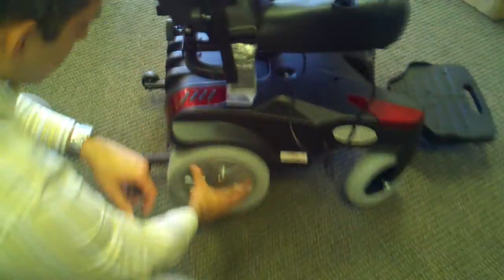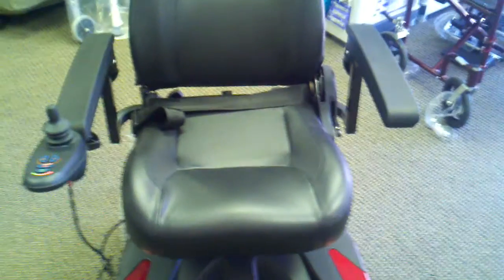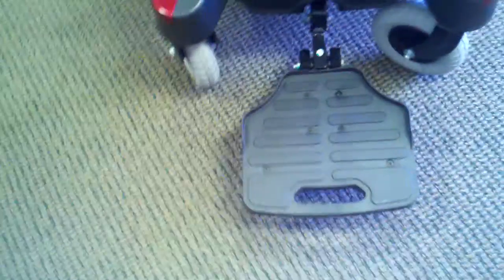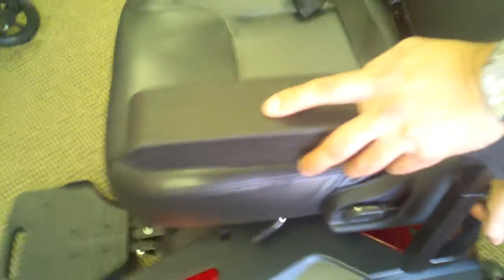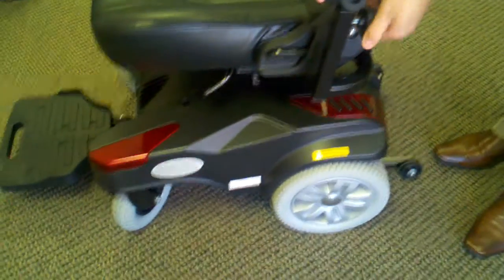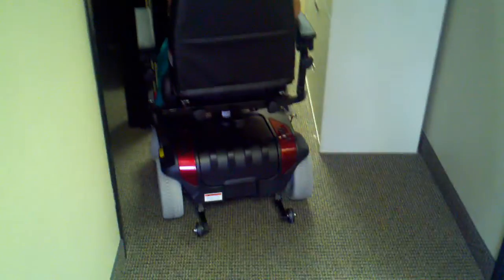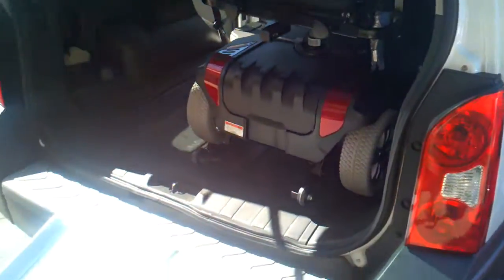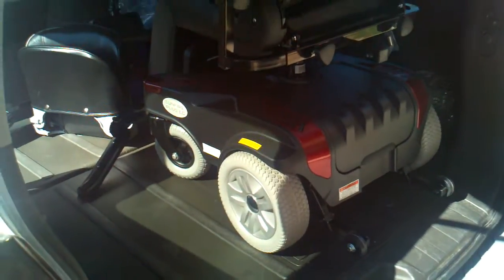Drive Medical Sunfire Plus Power Wheelchair Rental or Purchase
Drive Medical Sunfire Plus Power Wheelchair - 39" x 24" (Red)
Features of the Drive Medical Sunfire Plus Power Wheelchair - 39" x 24" (Red)

    * Compact rear wheel drive.
    * Programmable PG controller with adjustable joystick mount.
    * Swivel and reclining captains seat with adjustable head rest.
    * Adjustable up to 45º reclining back angle.
    * Padded armrests are flip back, height, angle, width and depth adjustable..
    * Standard seat belt.
    * Comes with two, U1 34 AMP batteries.
    * 4 AMP, fan cooled, on board chargers.
    * Available in three attractive colors. (Blue, red and gold)
    * Adjustable height footplate.
    * Flat free tires provide security and a comfortable ride.
    * Six months warranty on battery (from date of purchase).
    * Has been tested and surpassed the ANSI RESNA testing requirement.

Specifications of the Drive Medical Sunfire Plus Power Wheelchair - 39" x 24" (Red)
Weight Capacity:  300 lbs.